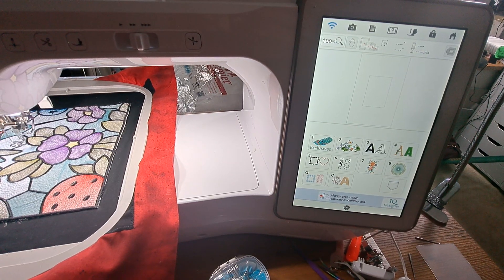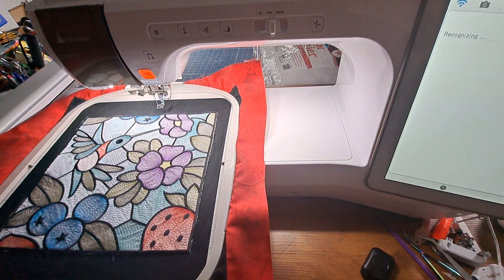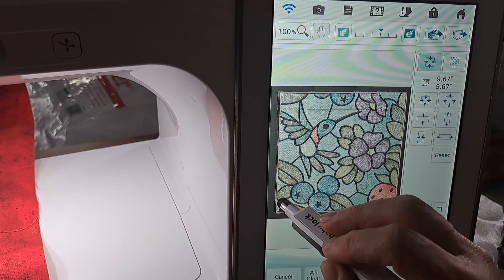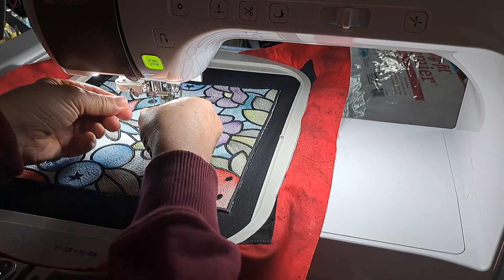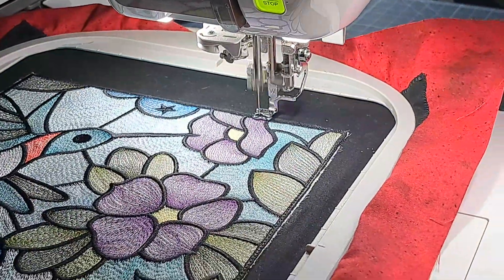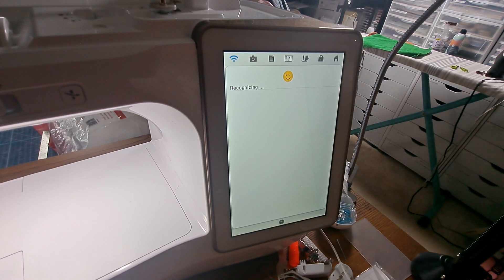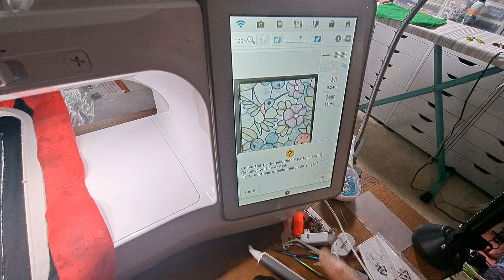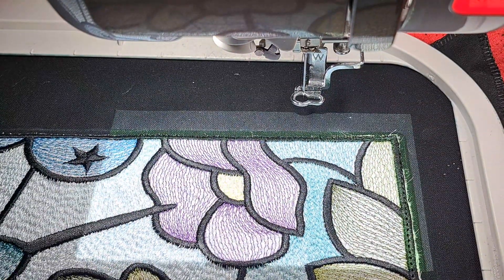Babylock Solaris Vision journey- machine embroidery - design for Hummingbird pillow. part 2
Babylock Solaris Vision- machine embroidery - design for Hummingbird pillow. part 2

I love sharing about sewing,  machine embroidering, and love to do paper crafting projects.   Join me on my Babylock Vision journey.

Interested in a sewing machine? Try a local,  small business that consistently provides excellent service:
Sewing Source Inc., Lake Villa,  IL.
  Solaris Vision- machine embroidery